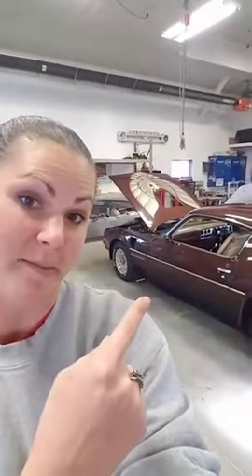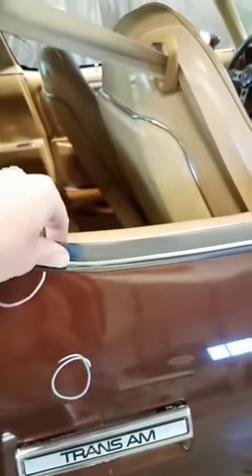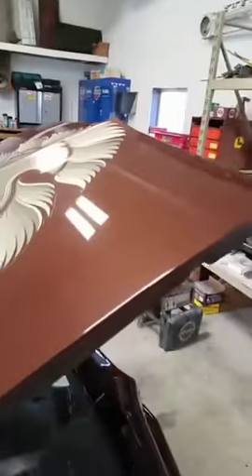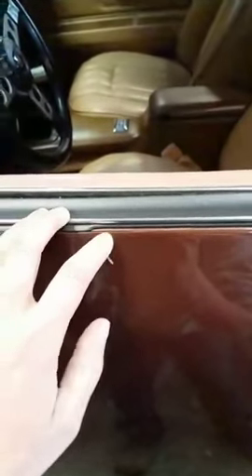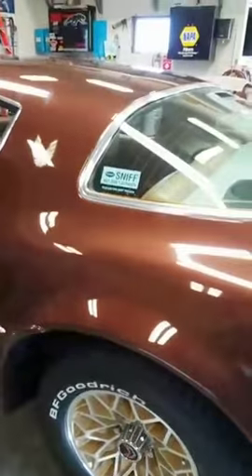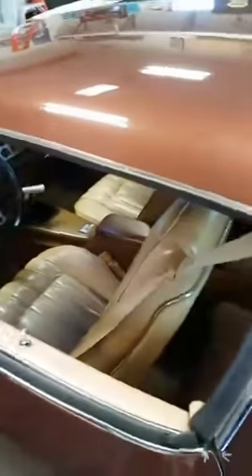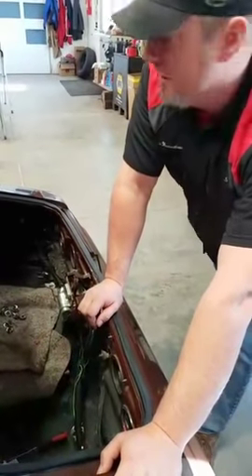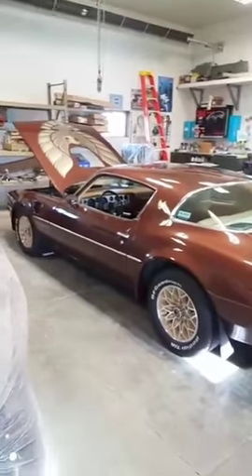'77 TRANS AM THE GOOD, THE SCARY and THE UGLY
Hey everyone! I'm Molly, shop owner & restorer at Driven Restorations LLC. In this short (and kinda harsh) video, I took a moment to show you to the '77 Trans Am and give my prediction of what's under all that paint. (For the Record, I was RIGHT!)

The cars owner's friends and family couldn't understand why they would do it...again.
"It looks great, why would you paint it?!"
Because it's a perfect example of a car, re-painted 4 times in the past that is "good from far, but far from good"

Luckily, the TA's owner has a discerning eye. We will be doing CORRECT rust repairs and a complete re-paint back to the factory Brentwood Brown.  There is much more to work to be done on this car than meets the eye, and it goes way beyond correcting the poorly fitted factory body lines.

For an update on the extent of the metal repairs hiding under ALL those LAYERS of paint, see our latest blog post (it's a DOOZEY):